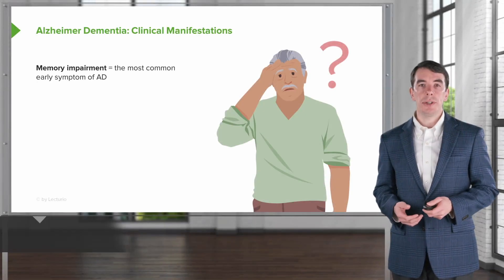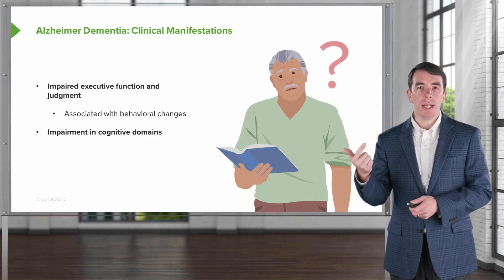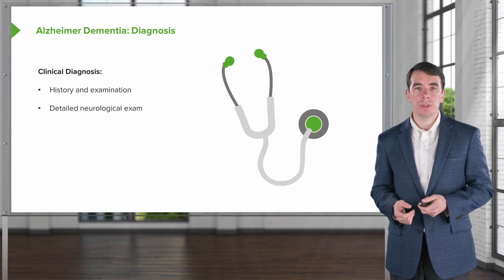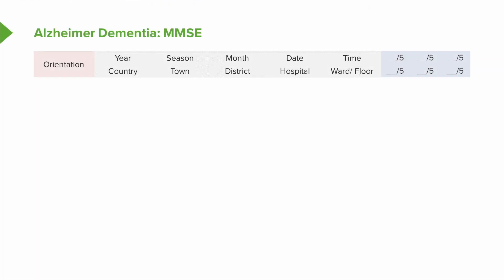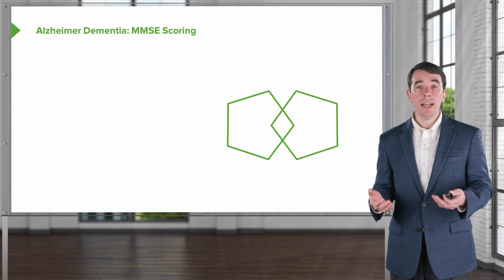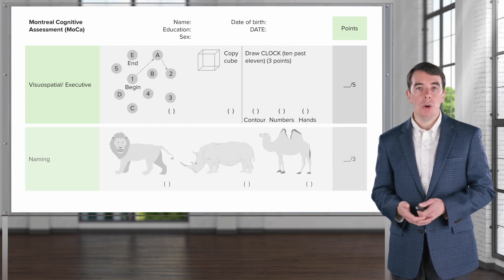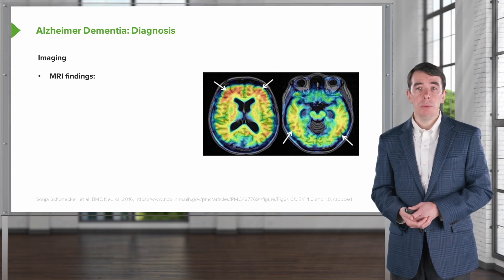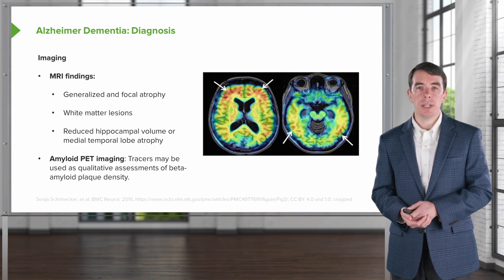How to Recognize Alzheimer’s 🧠 | Clinical Guide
► CHAPTERS 🤓
0:20 Memory Impairment: Early Clinical Signs
1:52 Diagnosis of Alzheimer’s Disease: Clinical Approach
2:08 Neurologic Exam & Alternative Diagnoses
3:37 MMSE: Orientation, Registration, Attention & Concentration
4:05 MMSE: Recall, Naming, Language, Visual-Spatial Tasks
4:50 MMSE Scoring: Mild, Moderate, Severe Cognitive Impairment
5:42 MOCA Exam: Domains & Cognitive Function
6:04 MOCA Scoring & Interpretation
7:02 Advanced Imaging: Beta-Amyloid PET & Nuclear Techniques

► September 21st is World Alzheimer’s Day, a day dedicated to raising awareness about Alzheimer’s disease, the most common form of dementia. In this video, we explore the clinical manifestations, diagnosis, and diagnostic tools for Alzheimer’s disease.

We cover:

Memory impairment: Early symptoms, episodic memory loss, and insidious progression.
Cognitive deficits: Executive dysfunction, aphasia, apraxia, and agnosia.
Behavioral changes: Sleep disturbances, apathy, irritability, and social disengagement.
Diagnostic approach: Clinical history, neurologic exam, and bedside tests.
Cognitive screening: Mini-Mental Status Exam (MMSE) and Montreal Cognitive Assessment (MOCA) with scoring and domains explained.
Imaging in Alzheimer’s: Role of MRI in advanced stages, hippocampal and cortical atrophy, and beta-amyloid PET scans for early pathology.

This video is ideal for medical students preparing for clinical exams, healthcare professionals seeking a refresher on Alzheimer’s, and anyone looking to understand how Alzheimer’s disease presents and is diagnosed.

Join us in spreading awareness this World Alzheimer’s Day and learning how to recognize early signs of cognitive decline.

► THE PROF 📚🏫
Dr. Roy Strowd is the Assistant Dean of Undergraduate Medical Education at the Wake Forest Baptist Medical Center, in North Carolina, USA.
He obtained his MD from Wake Forest School of Medicine in 2009, and his MEd from Johns Hopkins University in 2021. Currently, he co-directs the Neurofibromatosis and Tuberous Sclerosis Clinics at Wake Forest Baptist Medical Center, and is a researcher for the Adult Brain Tumor Consortium (ABTC) and Alliance for Clinical Trials in Neuro-Oncology.
Due to his achievements, he earned the M. Brownell Anderson Award from the Association of American Medical Colleges.
Within Lecturio, Dr. Strowd teaches courses on Clinical Neurology.